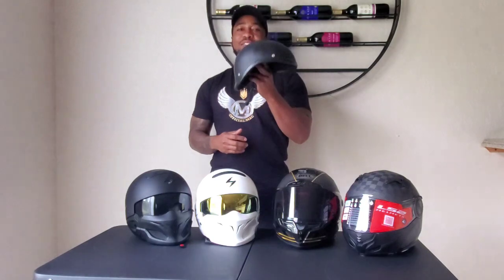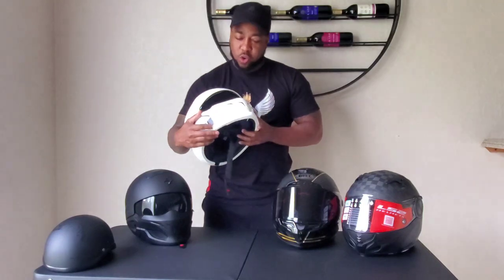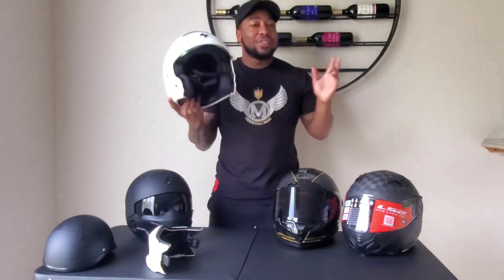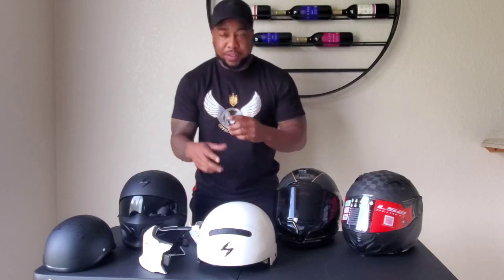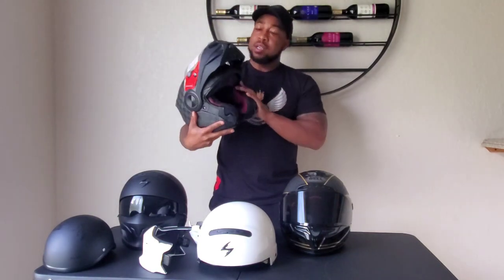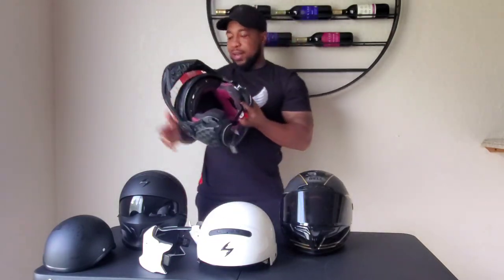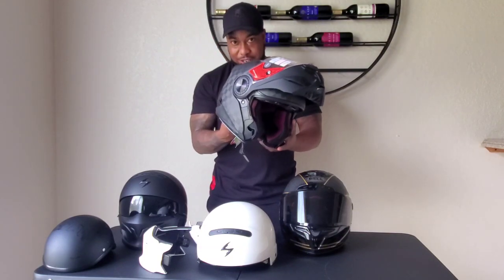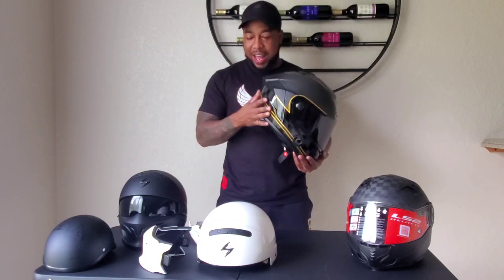Helmets for my Harley Davidson OfficialMac Edition ((CAN YOU OWN JUST ONE))??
Hey guys I'm giving you my insight on a few helmets geared towards Harley Davidson riders.  All my own personal helmets in which Harley Davidson has some version of each.  Some I've used and some I have not but I plan on trying them all out for the 2021 riding season.  Comment what helmet you ride with.  Sorry for the quality but hope you enjoy!!

LINKS TO HELMETS:

Scorpion Covert

LS2 Vortex

Bell Racestar Carbon

Half shell DOT APPROVED